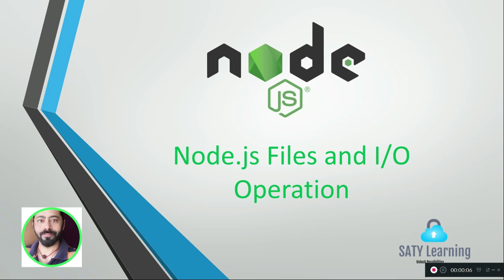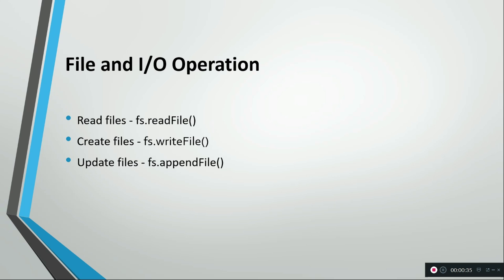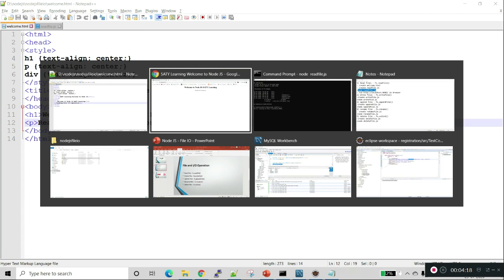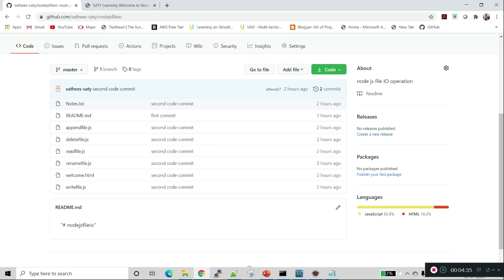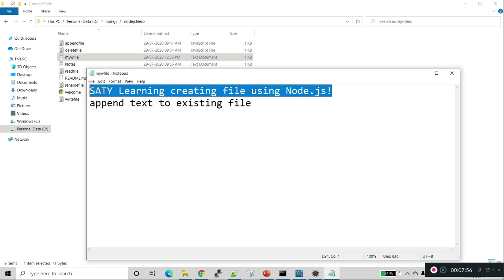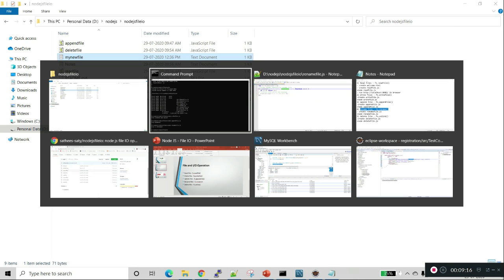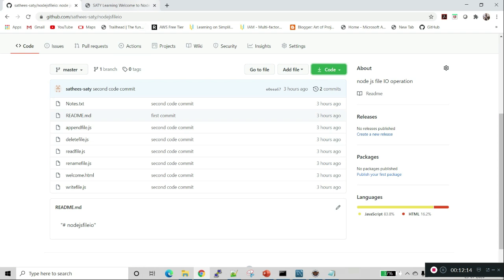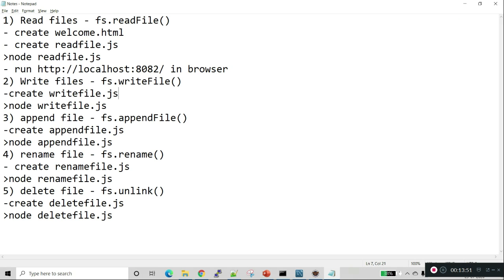Node.js Files and I/O Operation | fs module Node.js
fs module, Read using readFiile ,write file with writeFile and delete with unlink